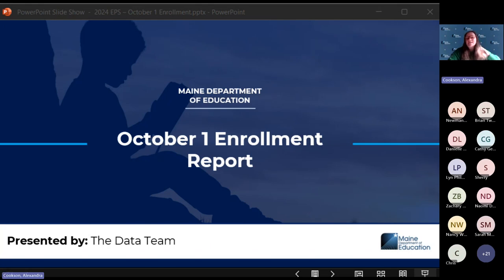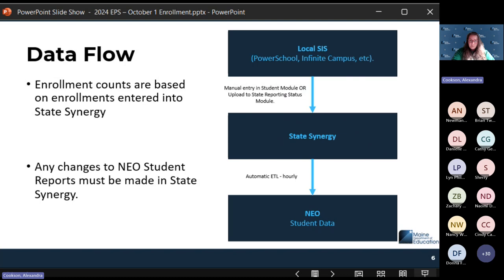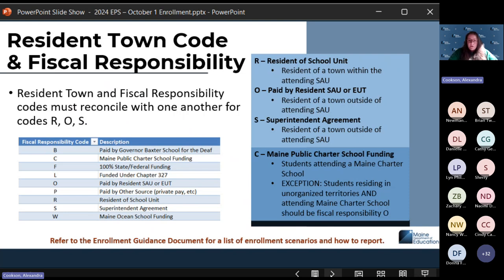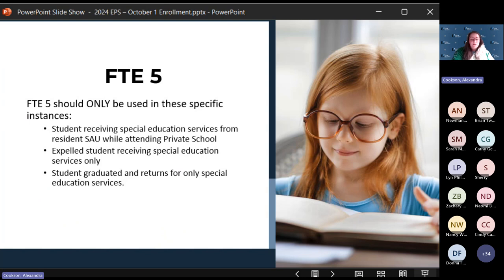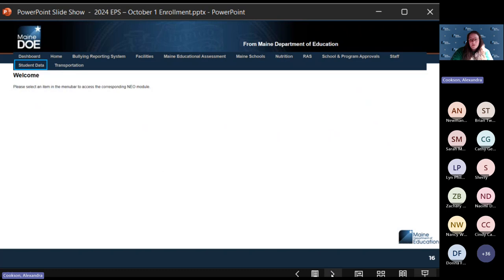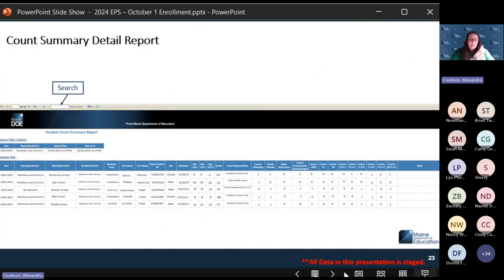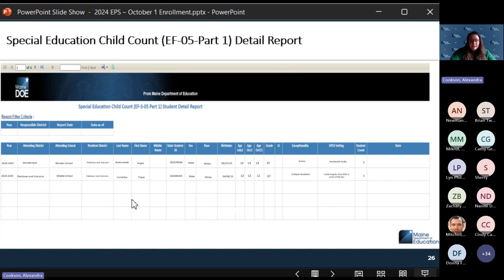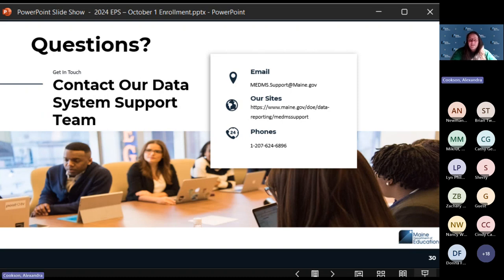Webinar: October 1 Student Enrollment Report for EPS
Maine’s Essential Programs and Services (EPS) formula relies on student enrollment data as of October 1 of each school year. This report is required to be certified by superintendents for state funding allocations to be calculated. Data collected at this point are also used, in some cases, for federal reporting requirements. This webinar will review the report components and requirements in NEO.